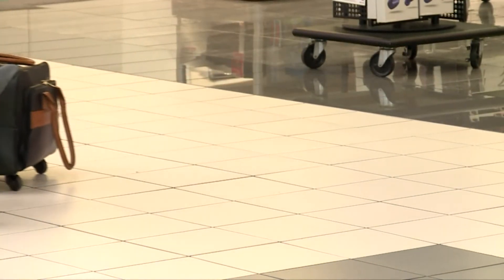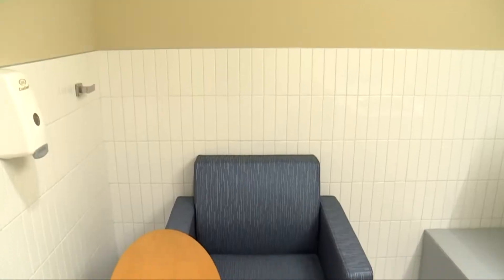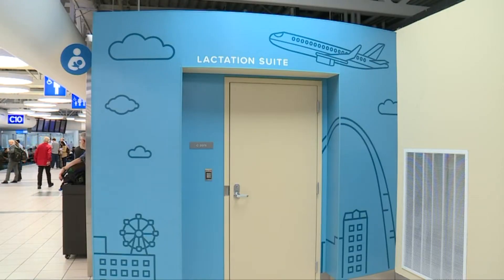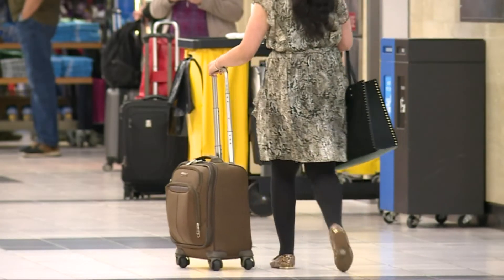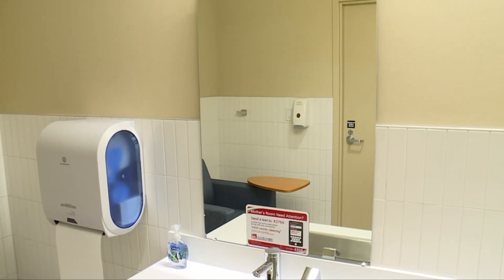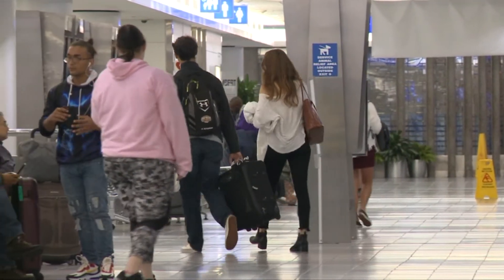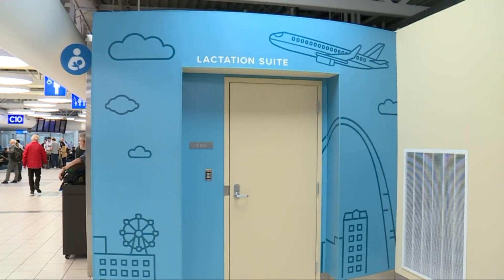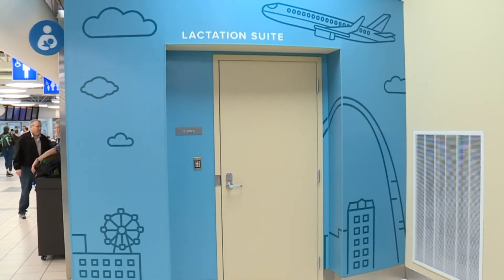Private lactation stations now open at St. Louis-Lambert International Airport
Lactation stations are now open for mothers at St. Louis Lambert International Airport. The private rooms offer a space for women to nurse and pump. They are located post-security on all three concourses, near gates A10, C9, and E33.